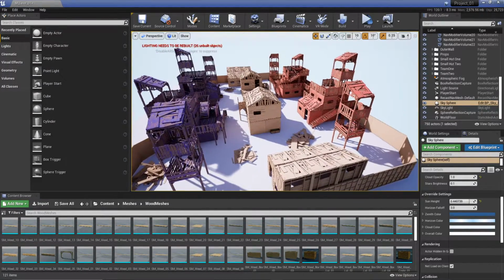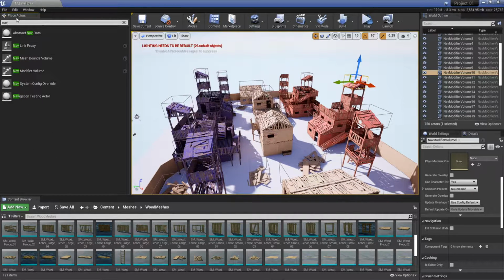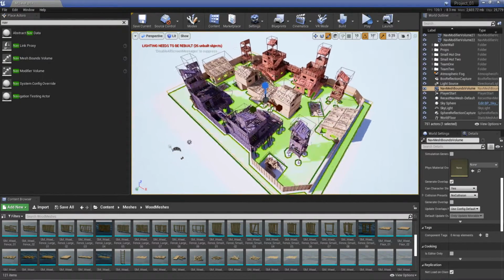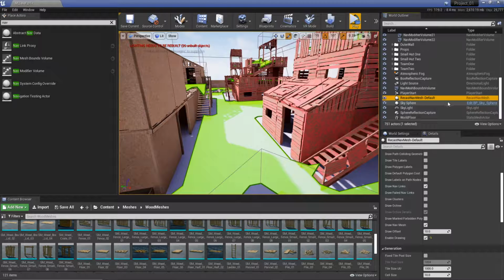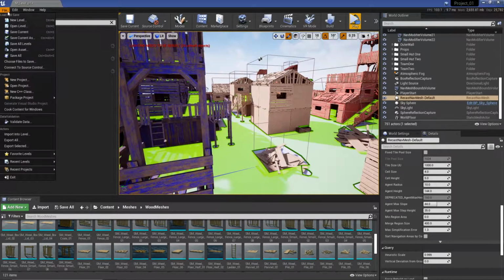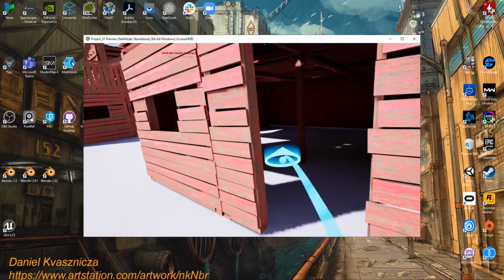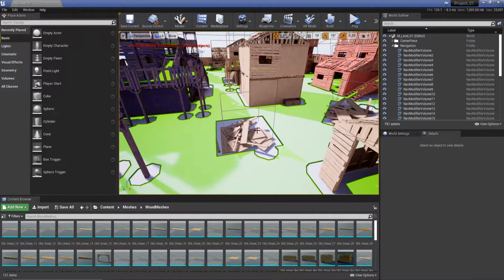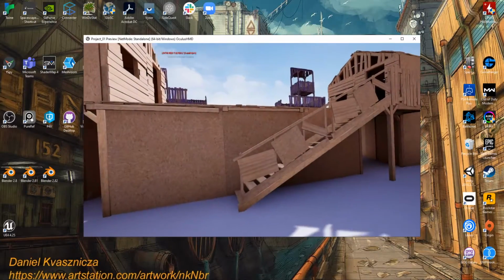Improve Your UE4 Navmesh For VR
► Description
In this video, we look at how we can modify our navmesh to be more accurate and allow us to enter rooms and inaccessible areas.

► About
Hey! If you're new here, welcome! I'm Jonathan a Freelance Developer working with Unreal engine 4 who is interested in creating content for both VR and none VR projects. I'm almost always hanging out in the Discord so I'd recommend heading over there as well.

► PC SPECS:
► GTX 2070 Super
► I9-9900K
► 32GB Ram

►My Equipment:
►Keyboard: ADVENT K112 (My nice Corsair Keyboard Died)
►Mouse: Anker® Ergonomic Optical USB Wired Vertical Mouse
►Mic: Trust GXT 232
►Screen: AOC I2367fh 23-inch LED
►Headset 1: Oculus Quest 128gb
►Headset 2: Oculus Rift + Motion Controllers
►Graphics Tablet: Wacom Cintiq 13hd
►Laptop: Alienware M17X r4

If you liked these videos, maybe you would like these ones too.

Game Dev XR - This guy made a 7 part series showing how to create lightsabers in VR you might like it.

If you're new to VR and want to get started id recommend this video here where I show you how to install Unreal Engine 4 from source code.